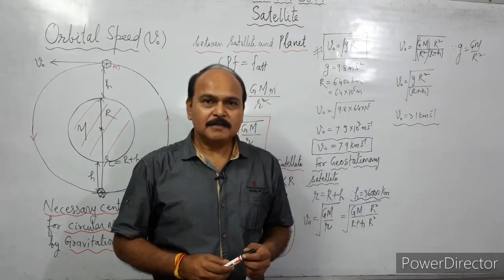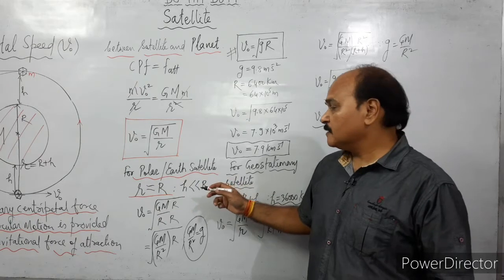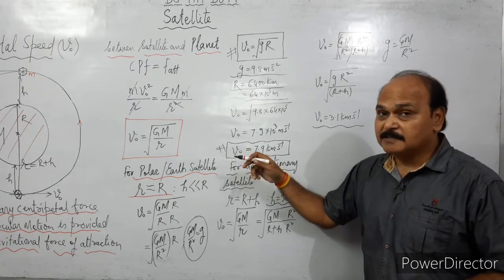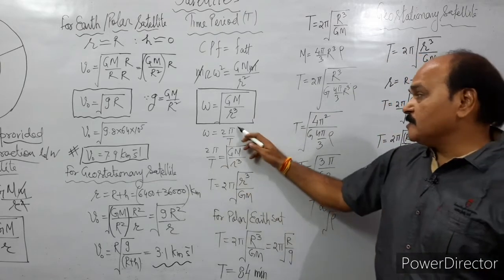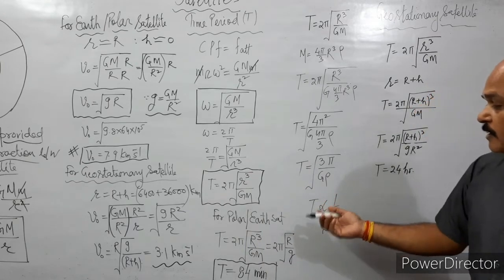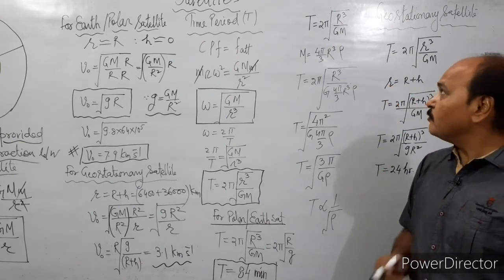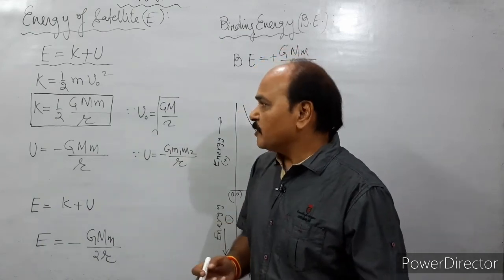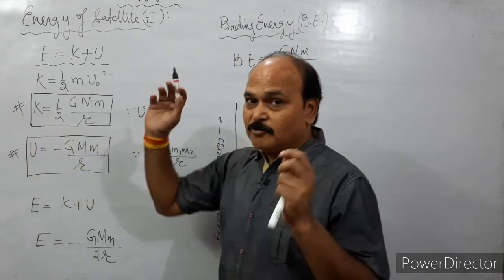DP Singh CMS 60(XI): Gravitational-(vi) Orbital Speed,Time Period of Rotation & Energy of Satellite